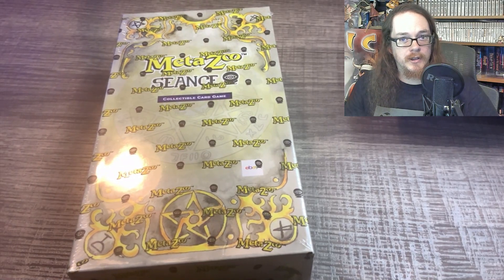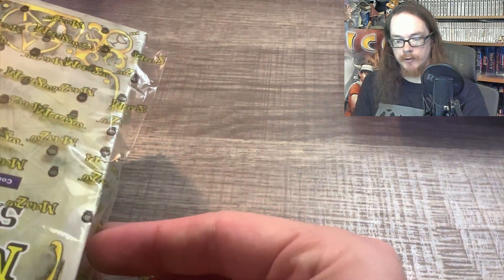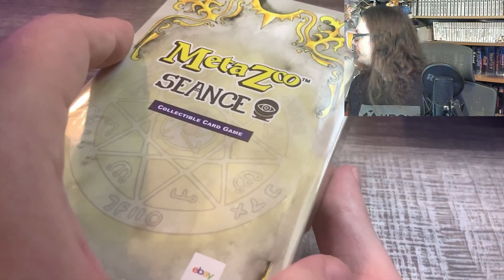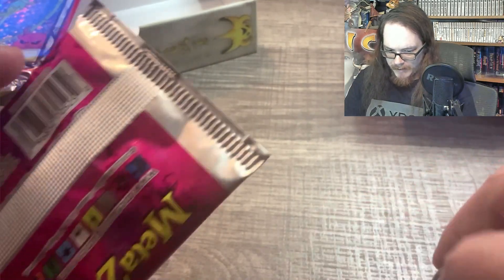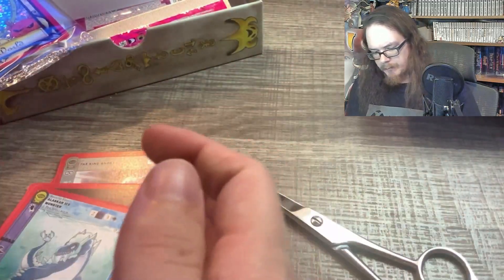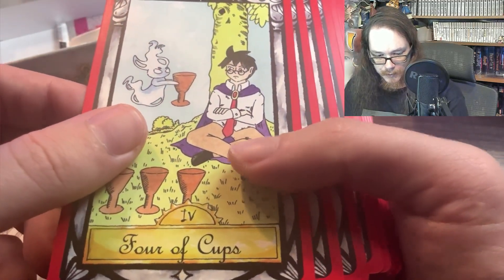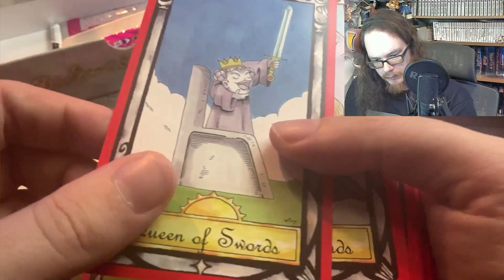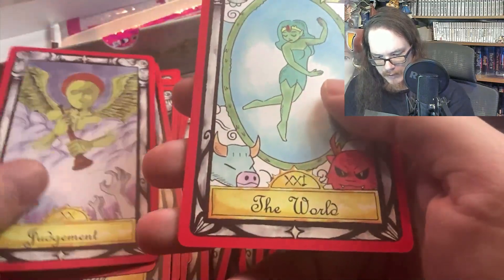Metazoo x eBay Seance Tarot Deck Opening - Which Foil Chase Will I Get?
Such a cool Metazoo product! The eBay exclusive Tarot deck box comes with one exclusive full art Tarot card as well as a super rare and sought after single booster pack of Seance cards. I got a full holo, but was it any good? Watch the find out!